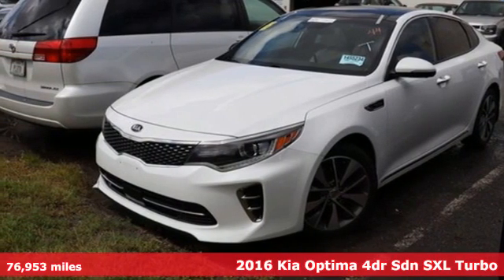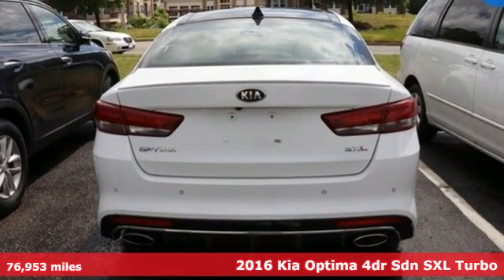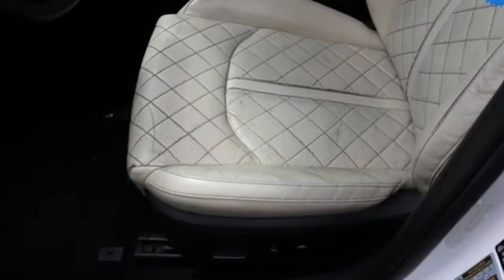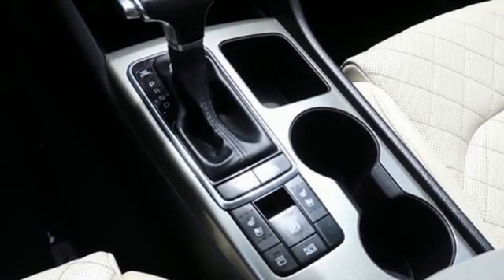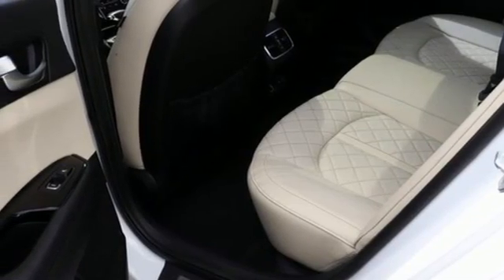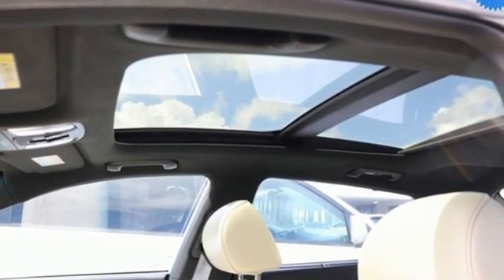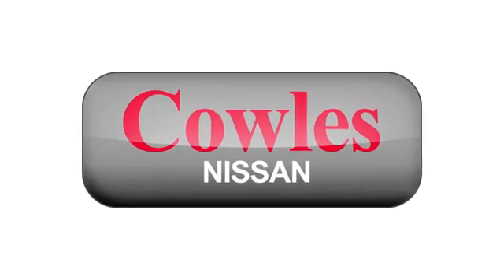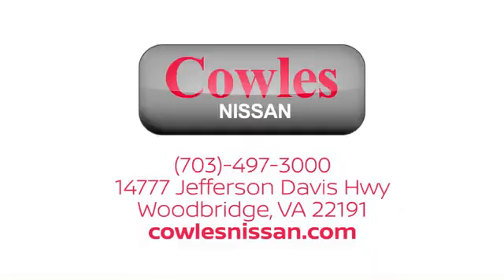Used 2016 Kia Optima Washington DC VA Woodbridge, VA P16268 - SOLD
Year: 2016
Make: Kia
Model: Optima
Trim: SXL
Engine: 2.0L I4 DGI DOHC Turbocharged
Transmission: 6-Speed Automatic with Sportmatic
Color: White
Interior: black
Mileage: 76953
Stock #: P16268
VIN: 5XXGV4L27GG015723
Snow White Pearl 2016 Kia Optima SXL Turbo FWD 6-Speed Automatic with Sportmatic 2.0L I4 DGI DOHC Turbocharged black Leather.brbrAsk about our Special Rates this month! Recent Arrival! 22/32 City/Highway MPGbrbrAwards:br * 2016 IIHS Top Safety Pick+ * 2016 KBB.com 10 Best Used Cars Under $20,000 * 2016 KBB.com 10 Best Sedans Under $25,000 * 2016 KBB.com 10 Most Awarded Cars * 2016 KBB.com Best Buy Awards Finalist * 2016 KBB.com 16 Best Family Cars * 2016 KBB.com 10 Most Comfortable Cars Under $30,000 * 2016 KBB.com Best Buy AwardsbrCowles Nissan of Woodbridge has been family owned and operated for over 37 years!brbrReviews:br * Quiet cabin; plenty of convenience and luxury features for the money; excellent blend of fuel efficiency and performance with turbocharged 1.6-liter engine. Source: Edmunds

Address:
14777 Jefferson David Hwy